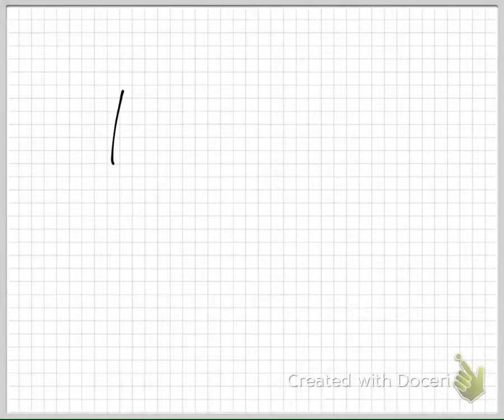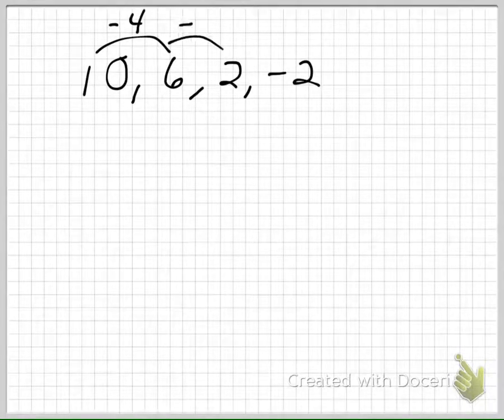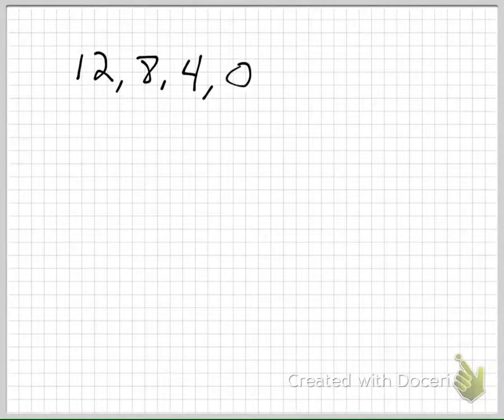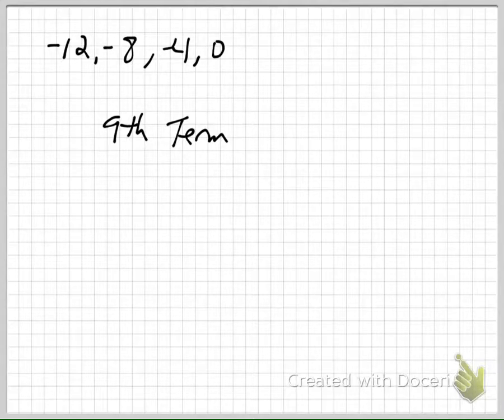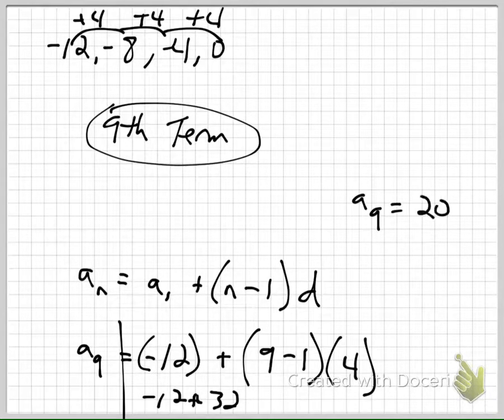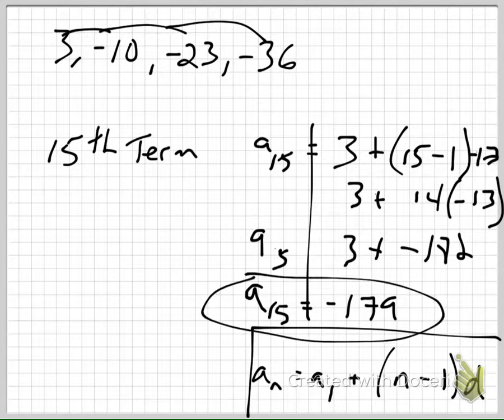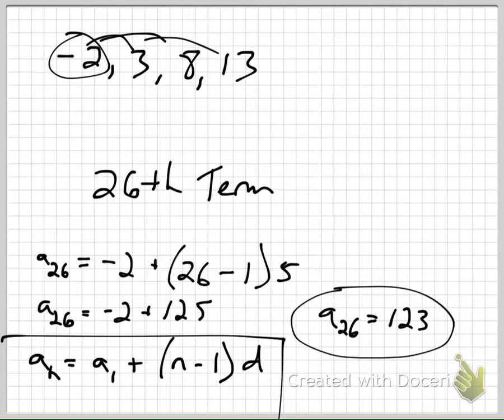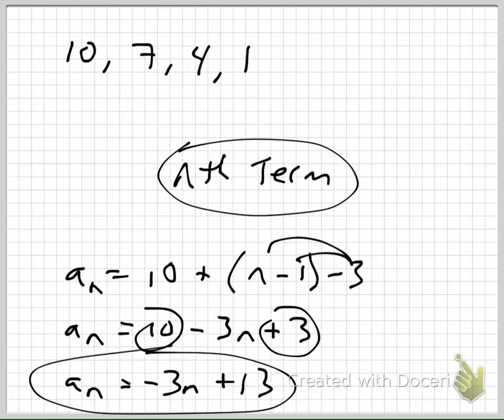WCCA2015 Algebra Lesson 3.5 - Arithmetic Sequences as Linear Functions